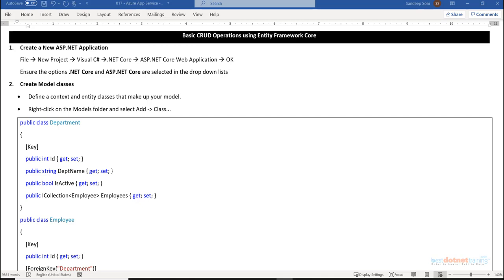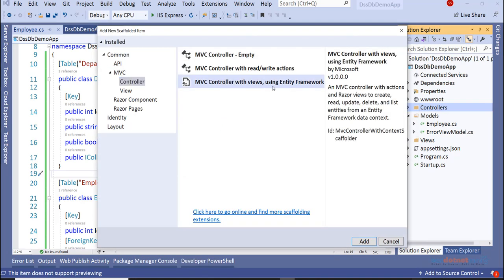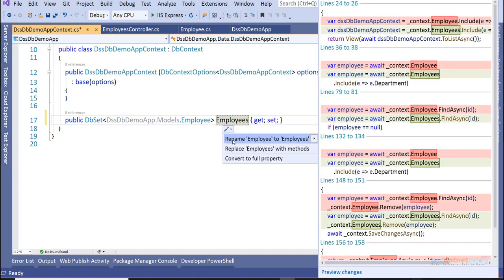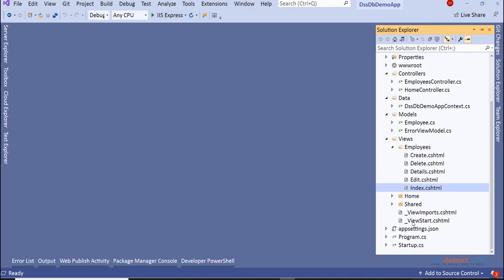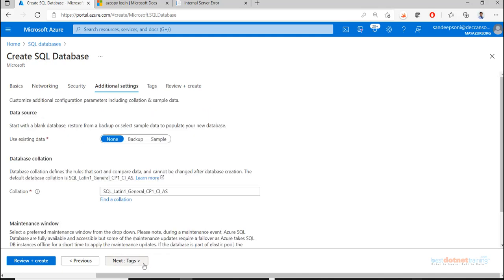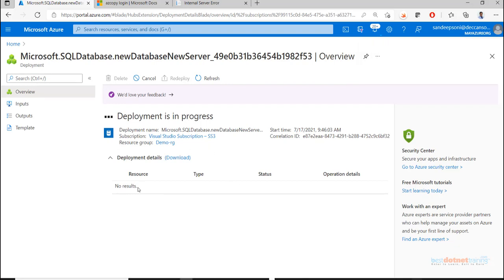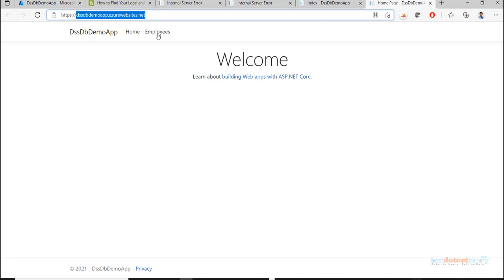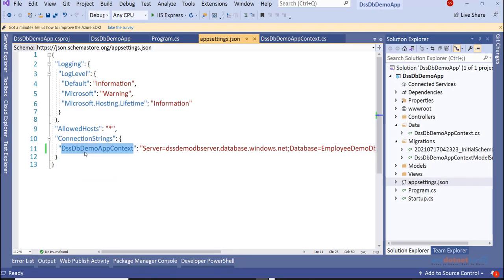ASP.NET Core CRUD Operations using Azure SQL Database, Deploy to Azure App Service - Web App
We'll go in-depth into developing an ASP.NET Core web application that carries out CRUD (Create, Read, Update, Delete) actions on an Azure SQL Database in this extensive tutorial.
Everything from project setup to web application deployment to Azure App Service will be covered.